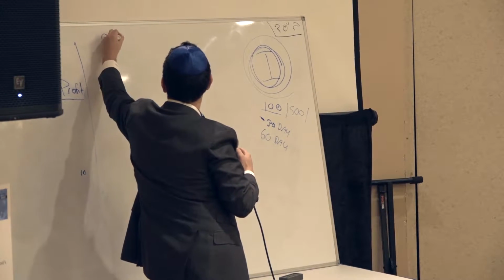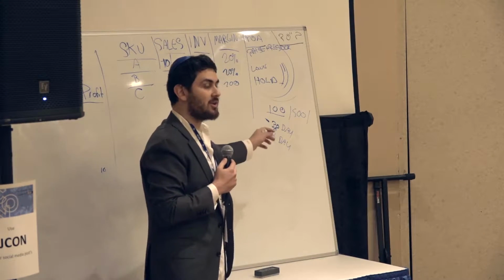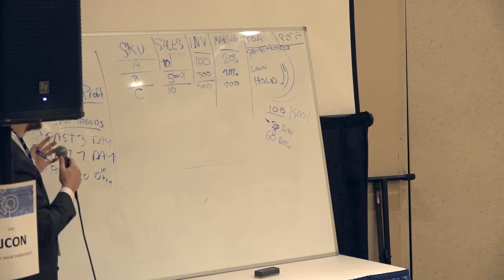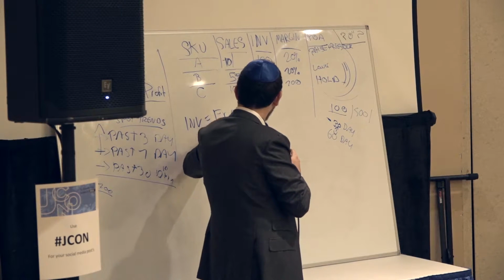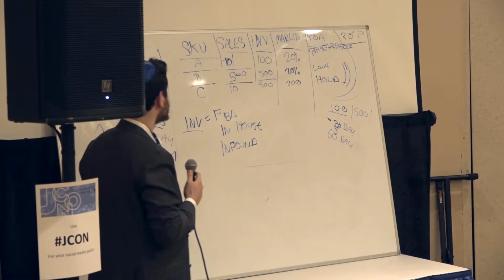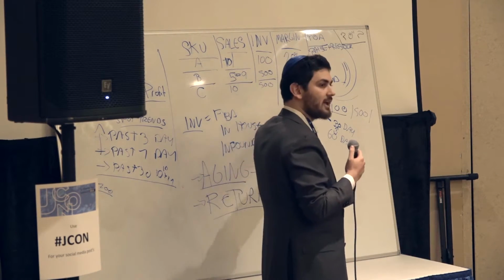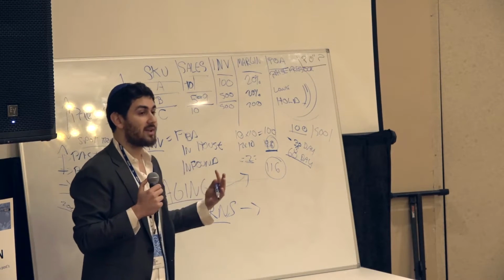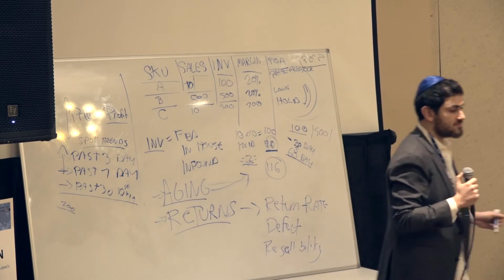Optimize inventory and balance profit and sales velocity